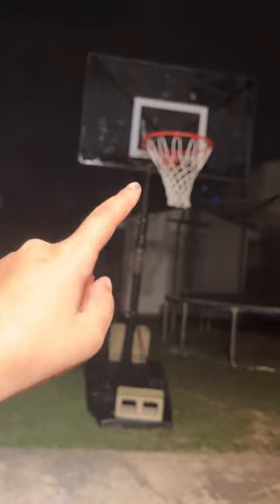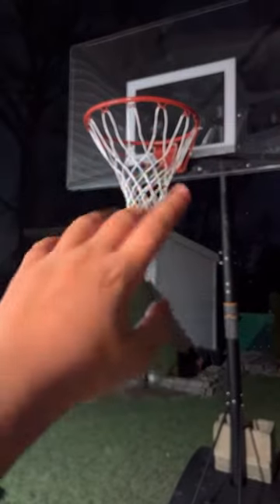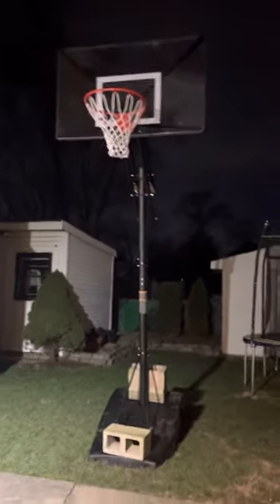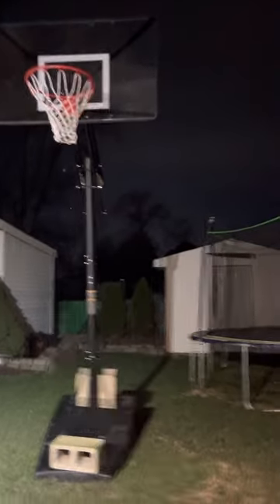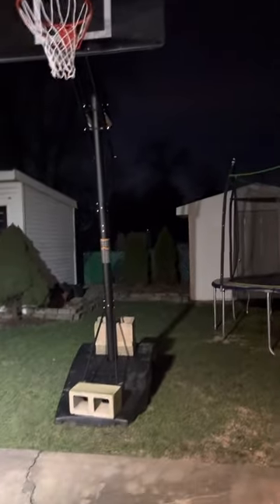Silverback NXT review (really good 👍)